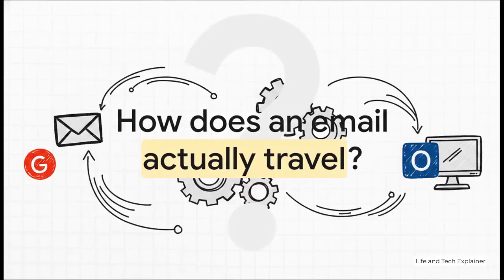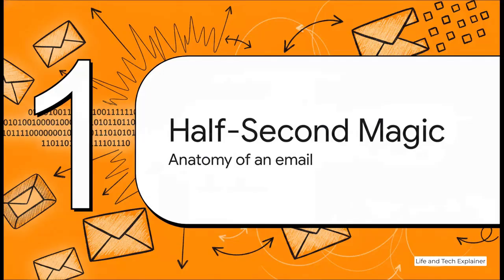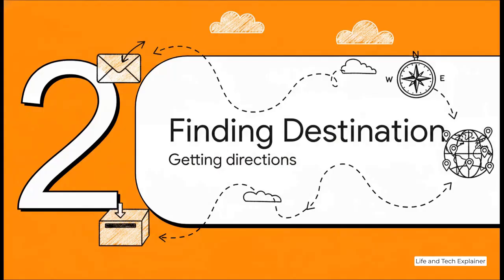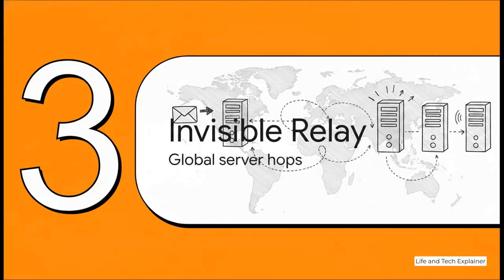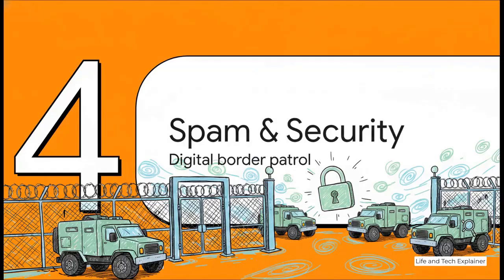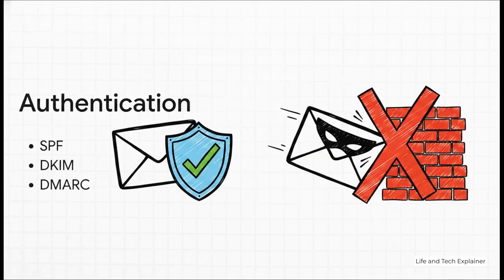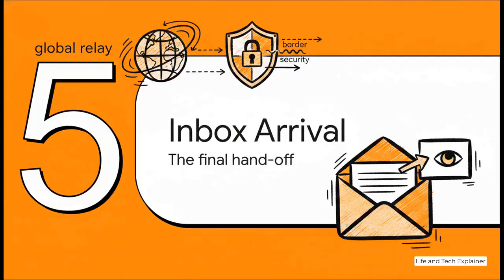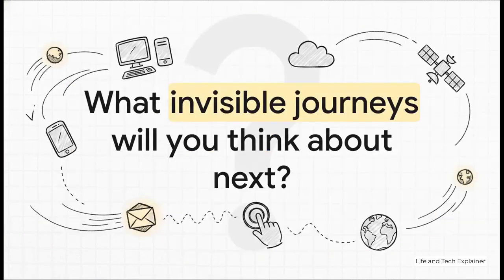How does your email actually travel across the internet?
This video explains: how email work ?
Video Summary: This video demystifies one of the most used technologies on the planet — email — by tracing the journey of a message from sender to inbox using whiteboard visuals.

This video is the original content of this channel. All reasonable care has been taken to ensure proper licensing, attribution, and fair usage. Upon notification, appropriate action will be taken promptly.